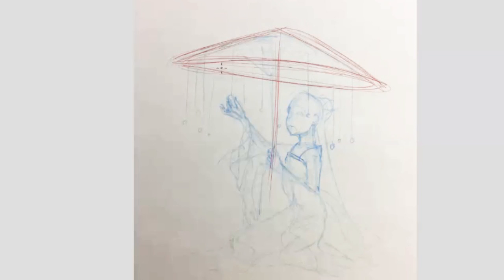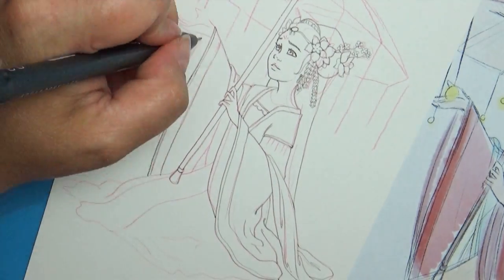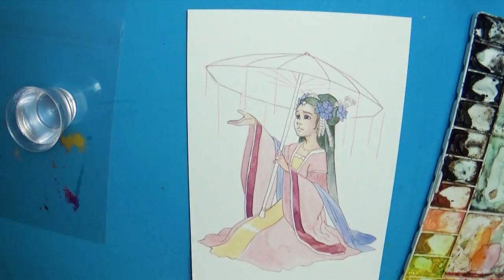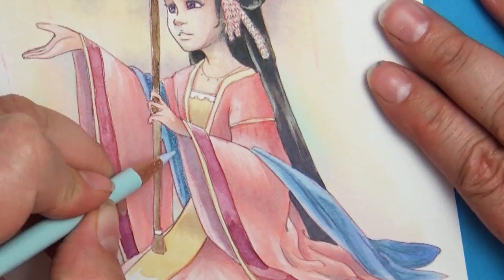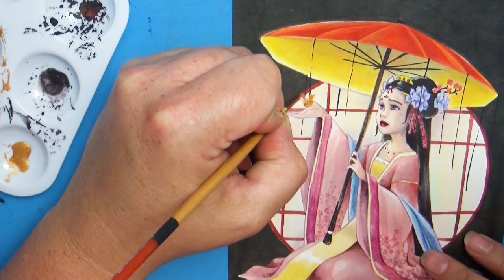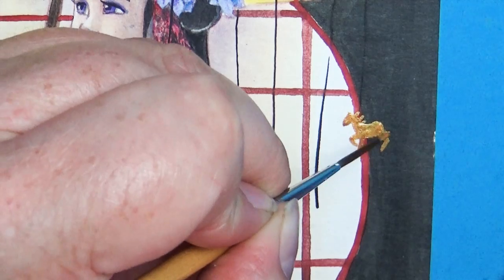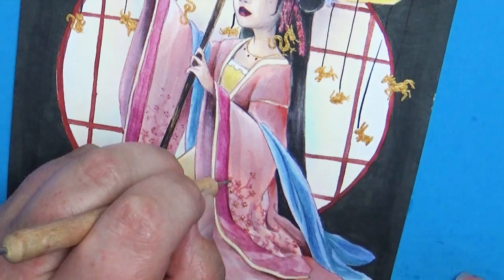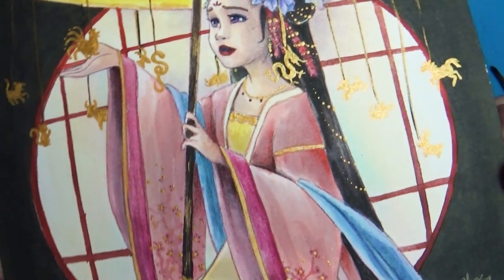YTAC Zodiac: "Charms"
Supplies used:  (Amazon Links)

Col-Erase Pencil
Copic Markers Multiliner 0.05 Gray
Watercolor:  I use a mixed set
Copic Markers
Derwent Colored Pencils Inktense

Mailing address:
Art ala Carte
c/o Valerie
USA

Etsy  shop